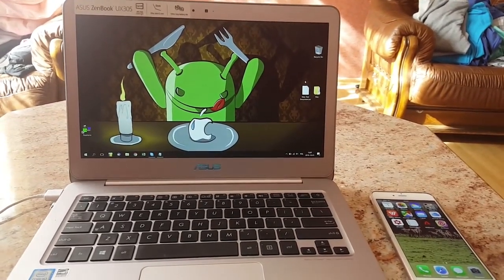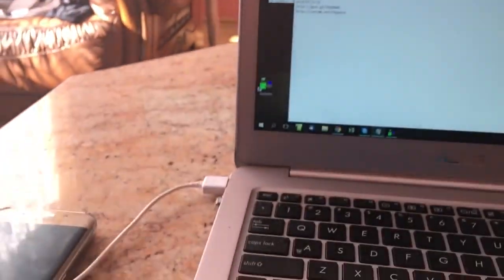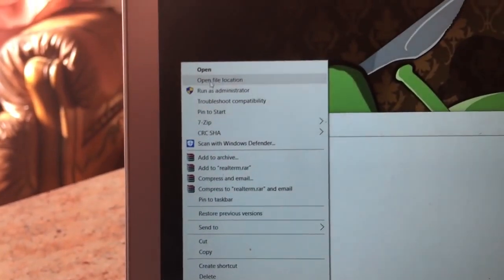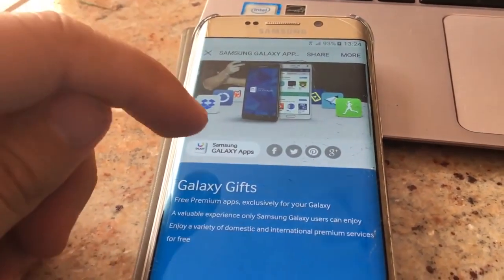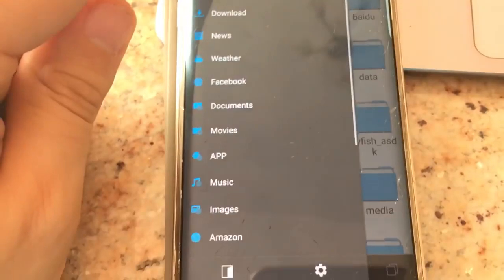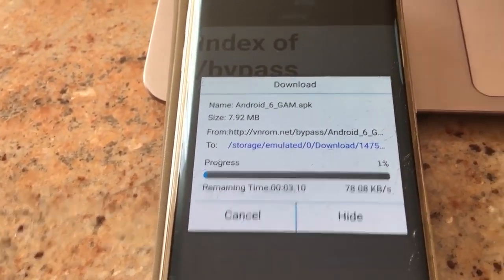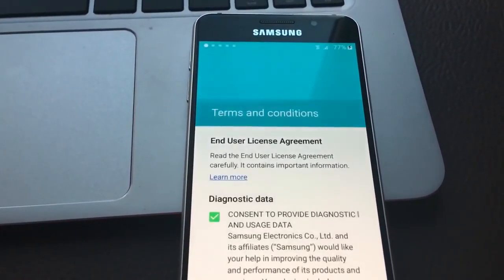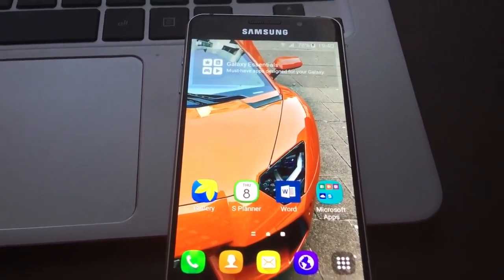Bypass Google Account Samsung 2019 Galaxy S9, S8, Note 9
This is my REUPLOAD video but I hope that for some people this method will still be valid for older devices such as Galaxy S5, Galaxy S6 / Edge / Notes and Galaxy S7 , as well as first the oldest Galaxy S8 firmware.

Galaxy S9 will NOT work on this method.

(Samsung USB drivers,  Odin, Account login, Google Account Manager, QuickShortcutMaker, Realterm etc.)

Here are the 2 commands:
at+creg?\r\n
atd1234;\r\n

Instead 1234 you can insert valid phone No.

Welcome to my video tutorial showing how to bypass google account.

In this video tutorial I will show you how to delete/remove factory reset protection FRP, free and easy, on all Samsung Galaxy (Android 5.1.1 and 6.0). Use this method, if you get the message:"This device was reset. To continue, sign in with a Google Account that was previously synced on this device." . . .

This method works until "1 December Android Security Patch"

This method should work also on:
Samsung A3, A5, A7, A9, J1, J2, J3, J5, J7, S5, TAB, (2016)
Samsung Galaxy Note7 USA N930V (Verizon); N930A (AT&T); N930P (Sprint); N930T (T-Mobile), N930R4 (US Cellular); N930W8 (North America)
Samsung Galaxy Note7 N930 (USA); N930F (Europe); N930G (India)
Samsung Galaxy J7 (2016) J710F, J710FN (EMEA); J710M (LATAM); J710H (South Africa, Pakistan, Vietnam)
Samsung Galaxy J2 (2016)
Samsung Galaxy S7 G930 (USA); G930F (Global); G930FD (Southeast Asia); G930A (AT&T, Cricket); G930P (Sprint, Boost, Virgin Mobile); G930V (Verizon); G930T (T-Mobile, Metro PCS); G930R (US Cellular)
Samsung Galaxy S7 edge G935 (USA); G935F (Global); G935FD (Southeast Asia); G935A (AT&T); G935P (Sprint); G935V (Verizon); G935T (T-Mobile); G935R (US Cellular)
Samsung Galaxy A7 (2016) A710F (Europe); A710M (Latin America); A710FD (Southeast Asia); A7100 (Hong Kong); A710Y (Taiwan)
Samsung Galaxy Note5 N920V (Verizon); N920P (Sprint); N920R (US Cellular); N920T (T-Mobile); N920A (AT&T); N920I (Australia, New Zealand, Singapore, Canada); N920G (India); N9208 (Hong Kong); N920C/N920CD (UAE, Africa);
Samsung Galaxy S6 edge+ G928V (Verizon); G928P (Sprint); G928R (US Cellular); G928F (Europe); G928G (India); G928T (T-Mobile); G928A (AT&T); G928I (Australia, New Zealand, Singapore)
Samsung Galaxy S6 edge G925 G9250 (China, HK), G925A (AT&T), G925F (Global), G925FQ (Turkey), G925I (LATAM, Singapore, India, Australia), G925K (Korea), G925L, G925S (Korea), G925T (T-Mobile)
Samsung Galaxy S6 G9200 (Hong Kong), G9208 (China), G9208/SS (China), G9209 (China), G920A (AT&T), G920F (Global), G920FD (Pakistan, Philippines), G920I (LATAM, Singapore, India, Australia), G920S (Korea), G920T (T-Mobile)